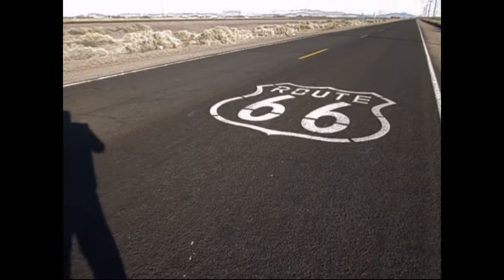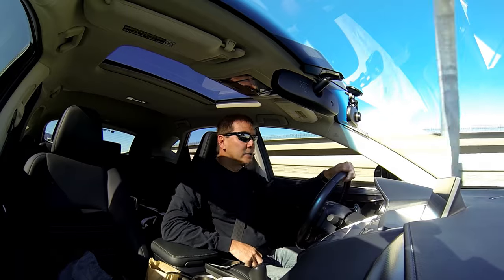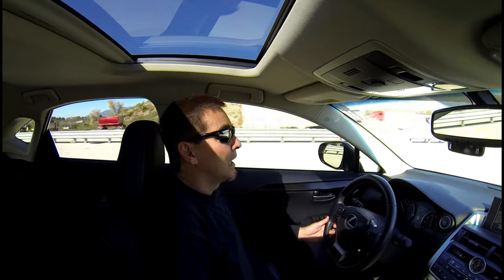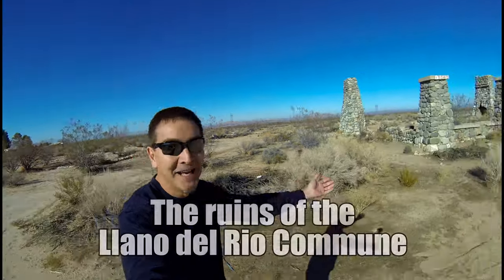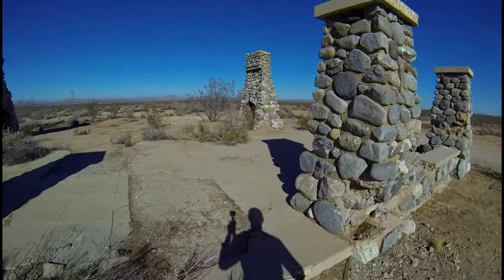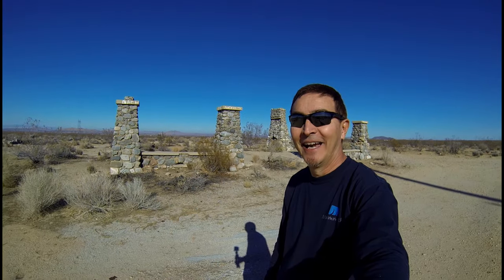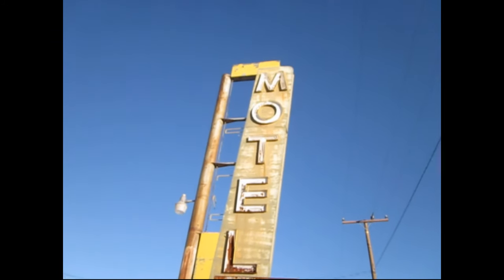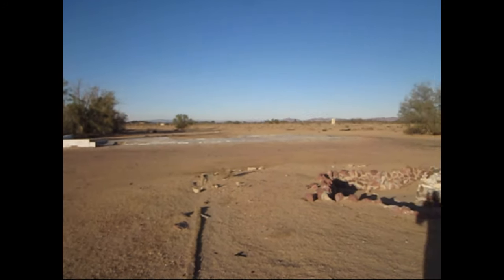A Day of Flying/Driving in the Mojave Desert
I did a day-trip with my drone in the Mojave Desert looking for abandoned buildings to video from the air. Captured by my DJI Phantom 4 in 4K resolution on December 27, 2016